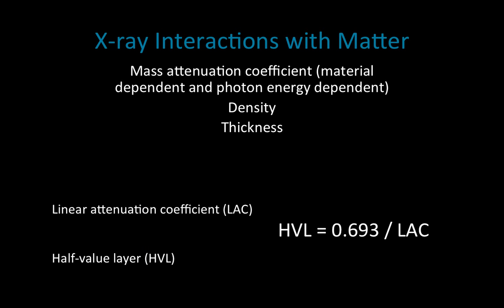Photoelectric effect and Compton interactions in Diagnostic Radiology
Understanding many common assumptions that are done by Physics textbooks about the "environment" that is being described but they fail to explain to the reader. For example, the electron density and physical density are essentially the same for the purpose of the interactions of diagnostic radiology.  Also that X-ray Interactions depend on thickness of the tissue, density of the tissue, and Atomic Number (since MAC is LAC divided by Density, and the linear attenuation coefficient is influenced by the photoelectric effect).